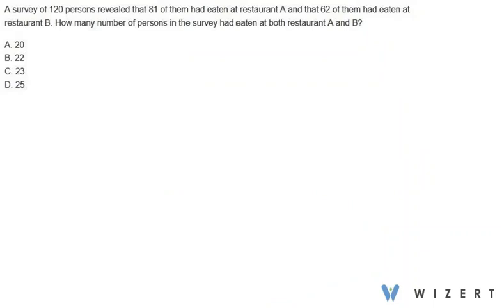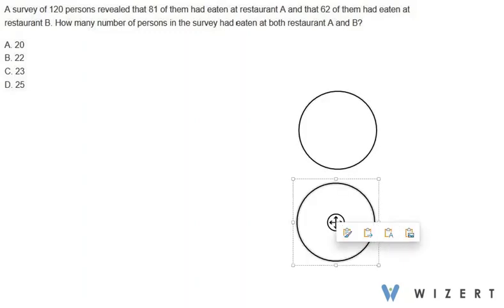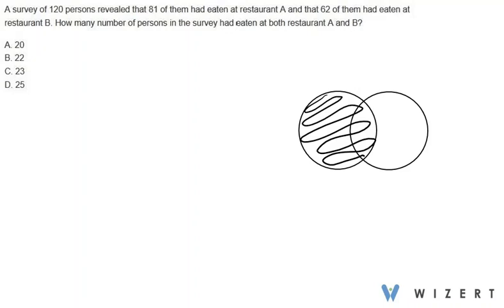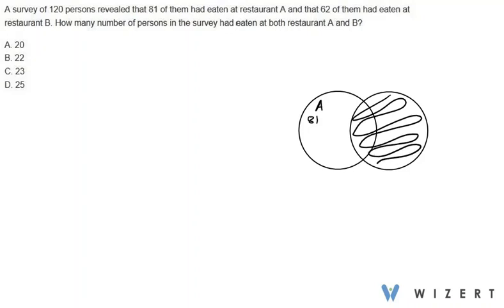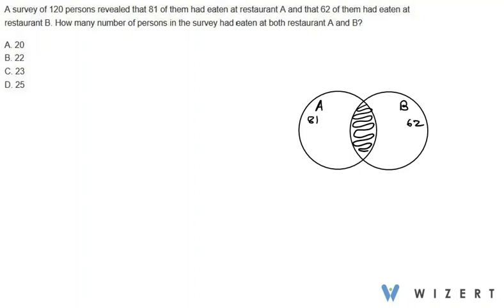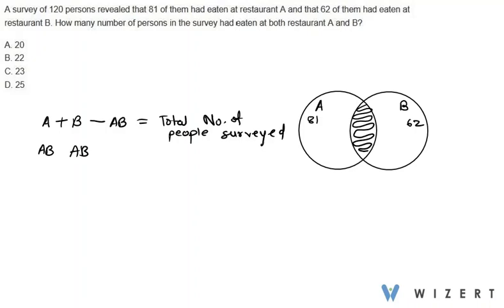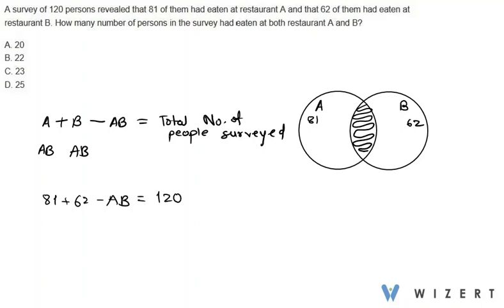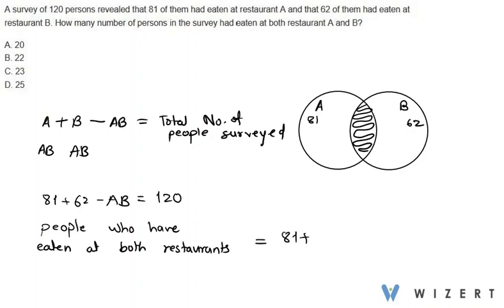Mathematics Venn Diagrams Problems questions for Grade 10 with answers - Set 1607666201